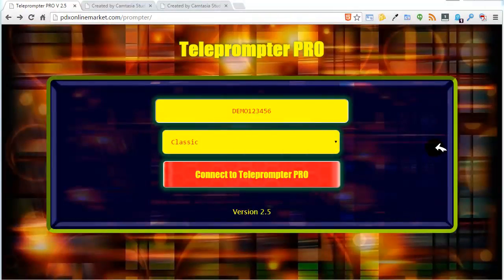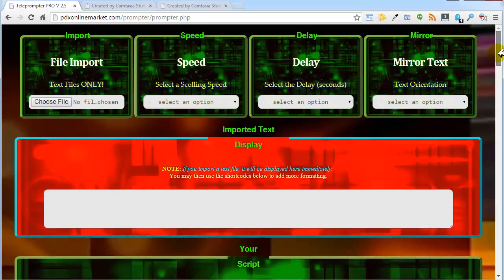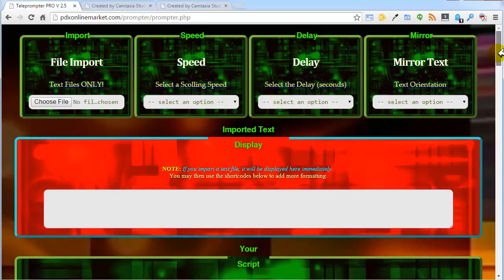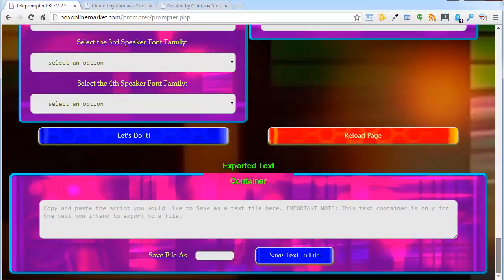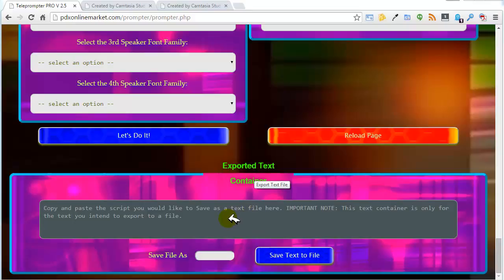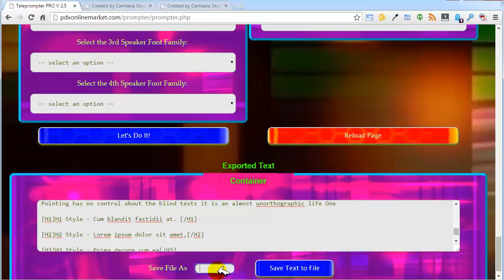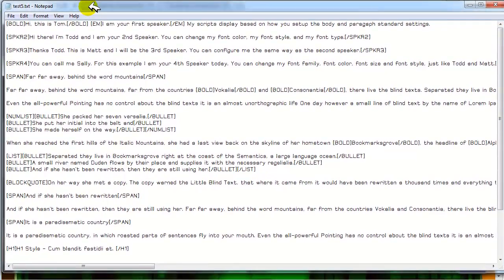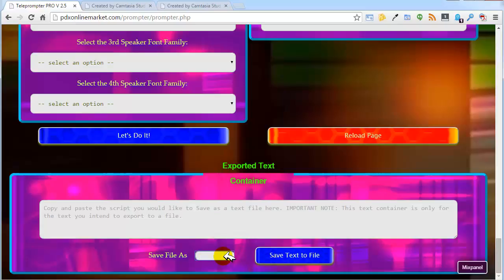Teleprompter PRO V 2.5 Export Text Files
Using Teleprompter PRO's Exported Text Container & Export Text File Option

The ability to export your content to a text file was not a feature included with the initial launch version of Teleprompter PRO. The reason I mention this is because all of the original features had been tested to work with Chrome, Firefox, Safari & Internet Explorer. Because Teleprompter PRO is a web based application, it did not and does not matter whether you were accessing it from a PC or a Mac, Likewise, you may also access an online hosted version of Teleprompter PRO from an Android or iOS device as well.

Shortly after the launch, we quickly received a handful of feature requests; which we took to heart and began working to implement. One of those new features is the ability to save your content to a text file, so you can use it later, from the same device or send it to another computer/device to use subsequently.

This is a really nice upgrade for Teleprompter PRO users; and it is important to understand one thing about this feature. The File Export function is dependent on the HTML5 FileReader API. Google Chrome supports this functionality the best, of all browsers. Copy and paste your scripted message into the Exported Text Container and optionally give your file a filename. Then click on the Blue 'Save Text to File" button. If you do not type in a desired file name, then the API will create one at random for you,

The only other browser, we have been able to test with and confirm this function works on, is Firefox. The caveat with Firefox is that you will need to give your file a file name AND add a .txt at the end of the file, or Firefox will save it without a file extension and you will have to manually add the file extension later, or create a file association for it later. It is easiest to just give it a name with the txt file extension, when you save it.

We have not been able to confirm this function will work on Internet Explorer. Our initial tests with the Microsoft browser did not produce a positive result. Likewise, Safari, does not support this API either.